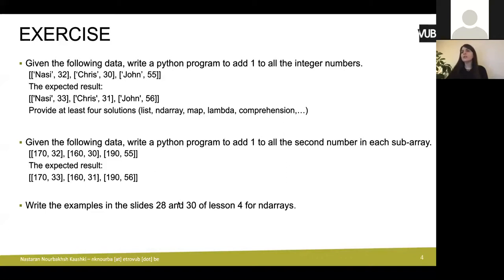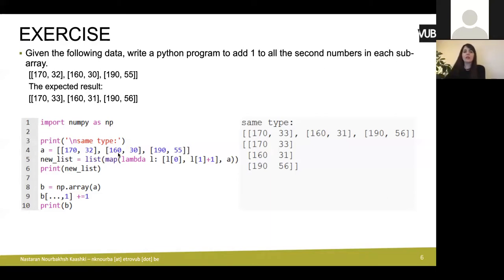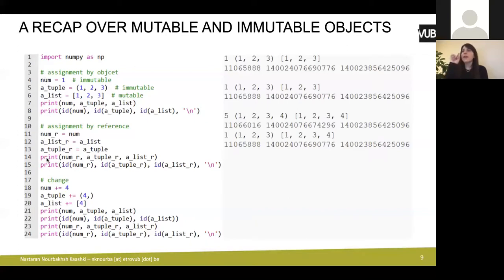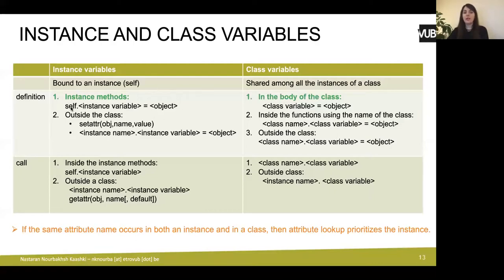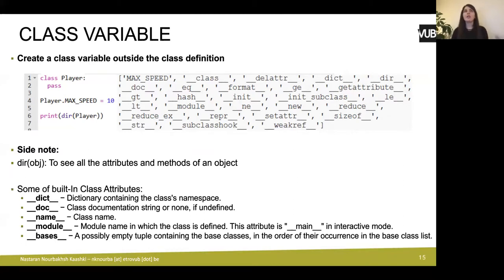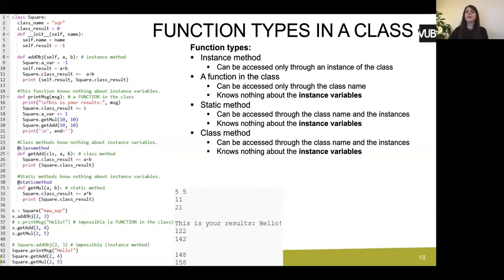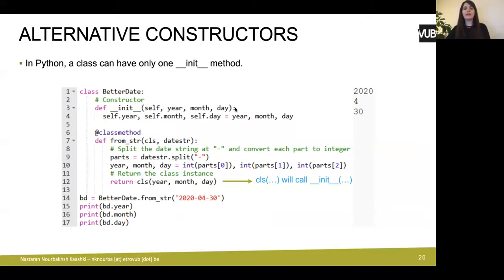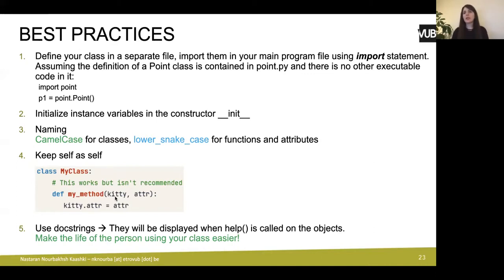Python 3 - Lesson 5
This lecture covers the following topics:

- The solutions on the exercises given in the Lesson 4
- A recap over mutable and immutable objects
- Classes
        - Instance and class variables
        - Destroying objects (Garbage Collection)
        - Class destructor
        - Function types in a class
        - Alternative constructors
        - Best practices